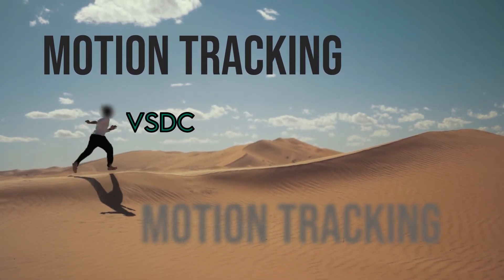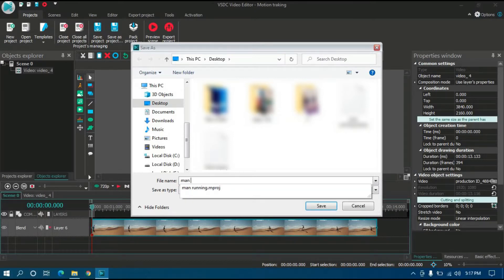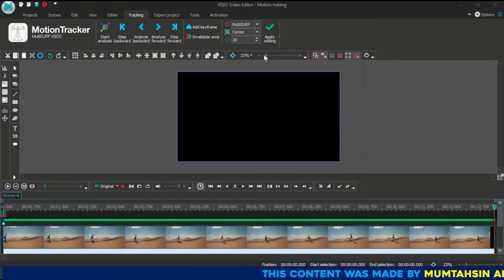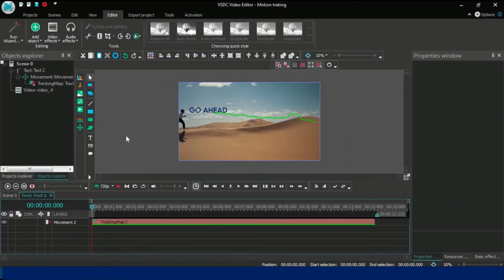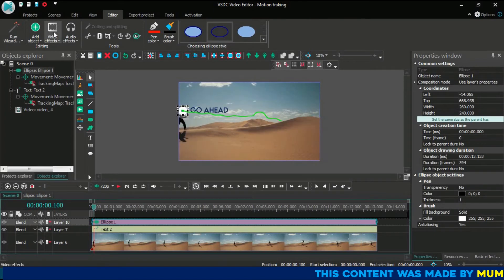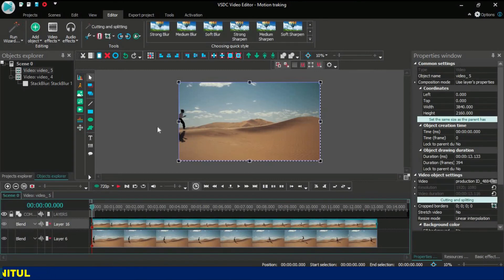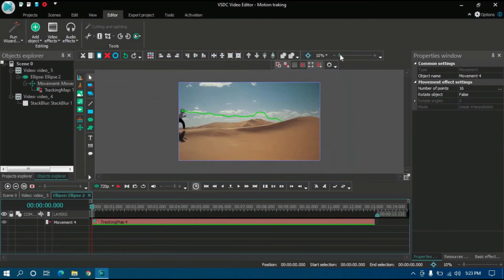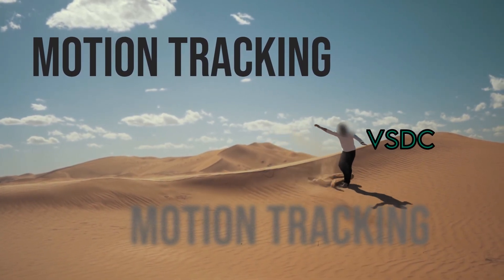How to Use Motion Tracking Tool in VSDC | (Bonus) How to Blur Face in VSDC Video Editor | VSDC 2021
At first, I would like to say that, as I know, motion tracking is available in vsdc pro version. And if you have the free version, you have to update it to pro. Again, another thing that learning has no limit, so in vsdc free version, you can use motion tracking. You can learn motion tracking in vsdc free version. But why you need pro version? for exporting. For exporting or creating video with motion tracking in vsdc, you must need the pro version. Without the pro version of vsdc, you can't export your video with motion tracking effect.

Motion Tracking Tutorial - 0:00
Bonus Part - How to make Face Blur in VSDC Video Editor - 4:15

This a tutorial video of VSDC Free Video Editor. VSDC is free and amazing video editor. Some of tricks in this video require pro version of vsdc, but you can continue by VSDC Free version [To export, you must need pro version].

So let's watch the basic of making clone video that I have said in this video. After watching this one, you will have no doubt about making a clone video. Let's watch it:

If you have any question, please comment. Hold a like if this video helpful to you. Thank you very much. Try to create some amazing videos.